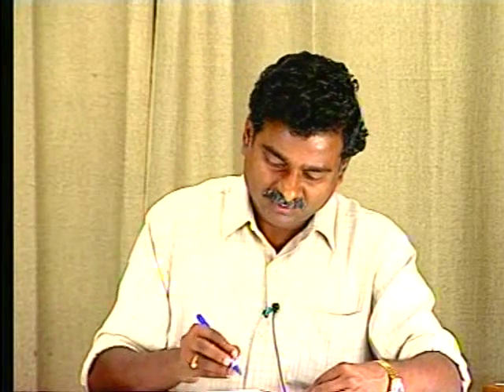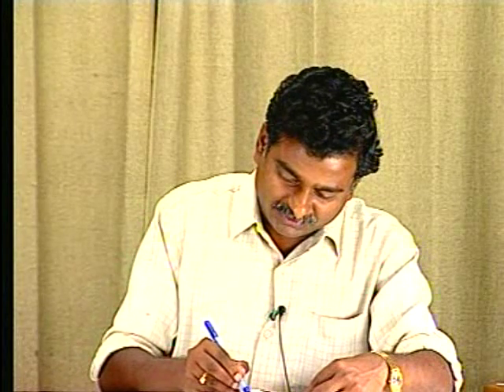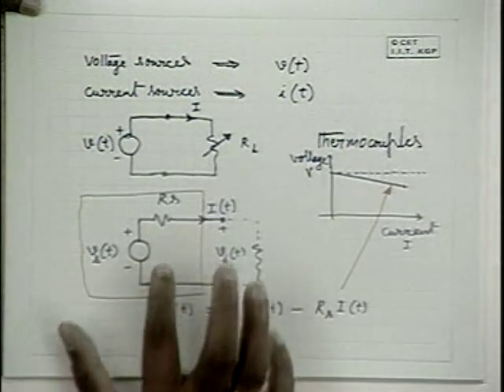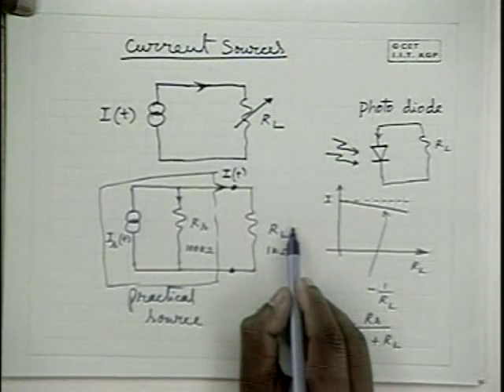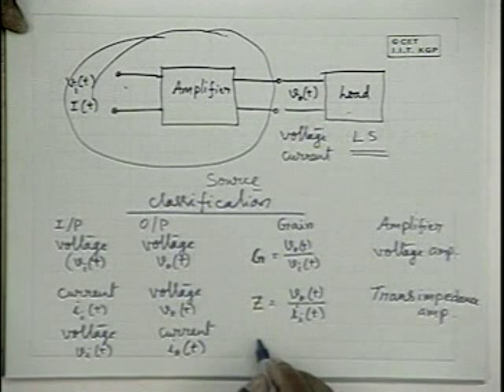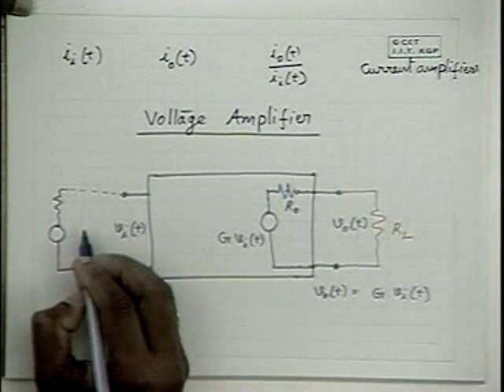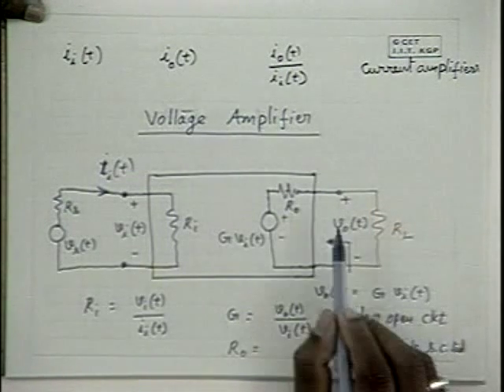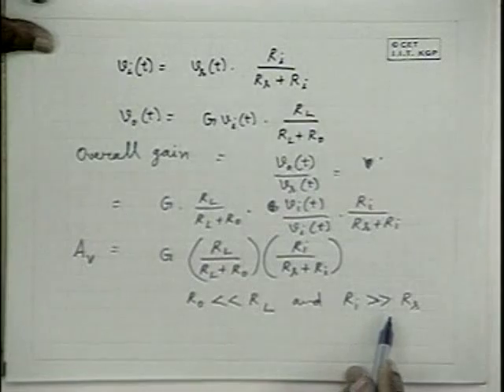RVR BE 18 introduction to amplifiers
Video lectures from IIT Professors, not available in nptel, prof.R.V.Raja Kumar, satish kashyap,basic electronics,iitkgp,